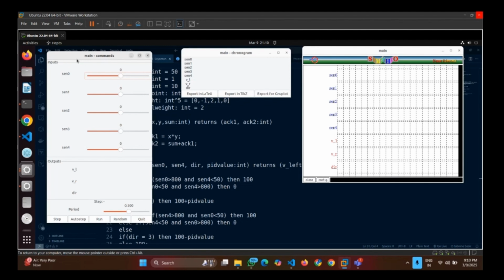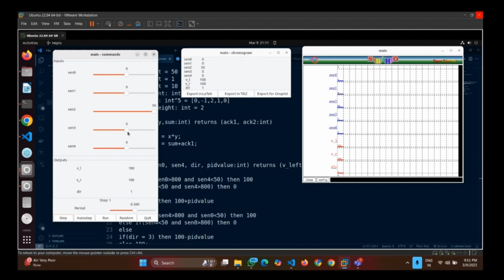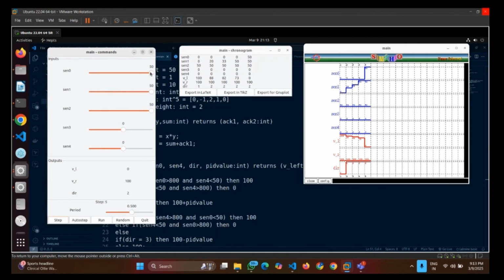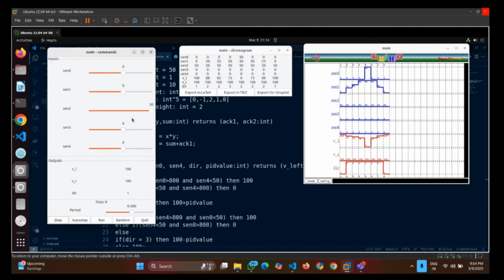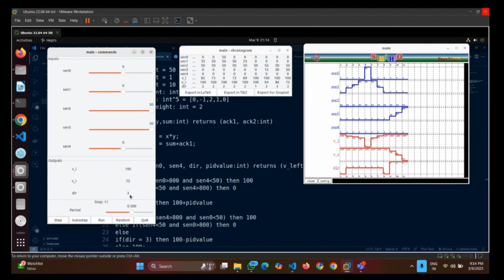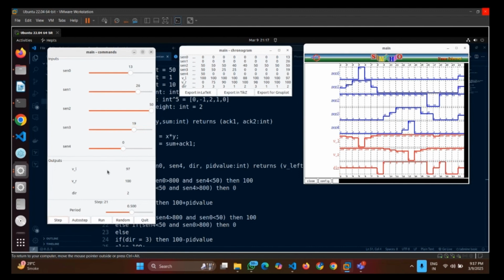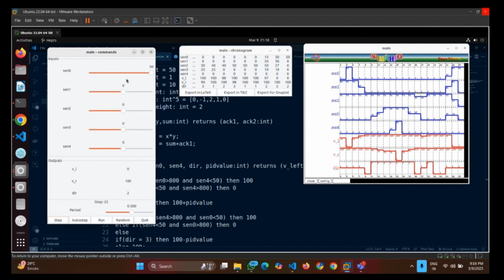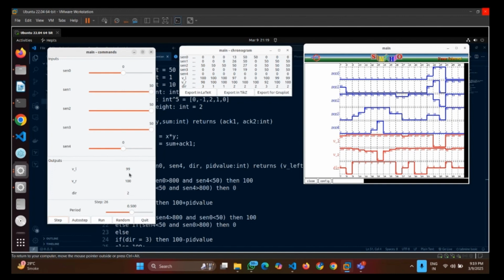PID Controller Simulation | Embedded Systems Lab2 | IITB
Simulation of Heptagon code for a Line Follower Robot.